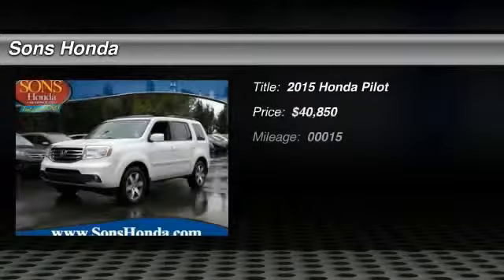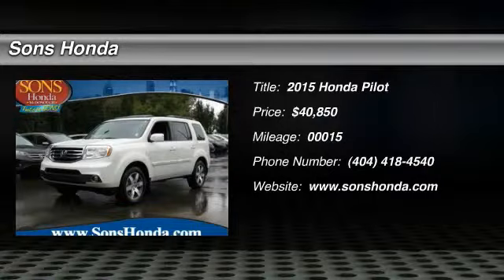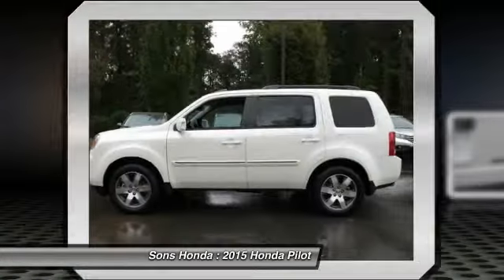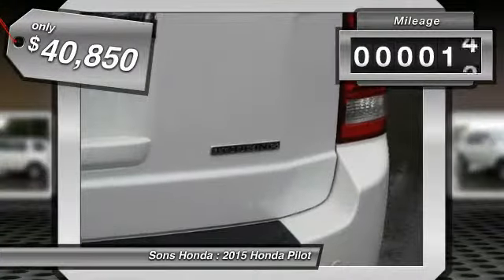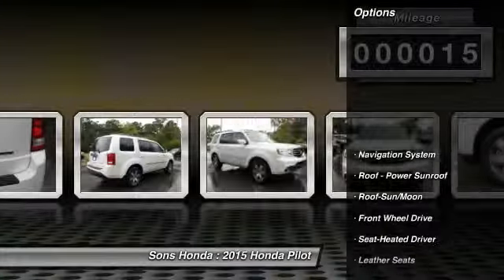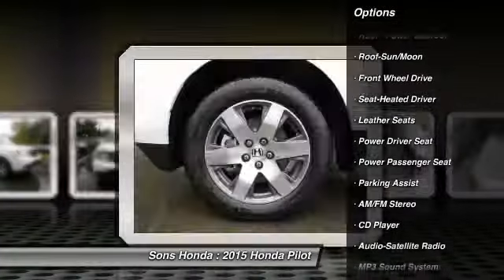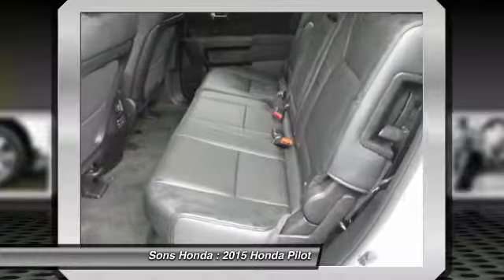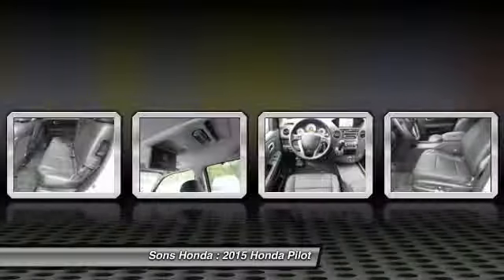2015 Honda Pilot McDonough GA 15680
2015 Honda Pilot Touring - $40850

Sons Honda
105 Sons Drive

You'll love this 2015 Honda Pilot. This is a vehicle you'll want to take home. With 15 miles, it features Automatic transmission and an exterior color of White Diamond Pearl. Call and get in touch with Sons Honda directly, and be the first to open the vehicle door today!